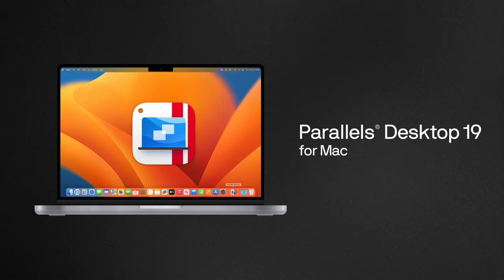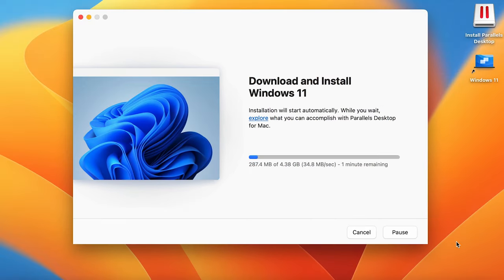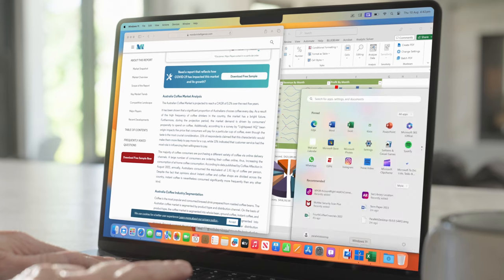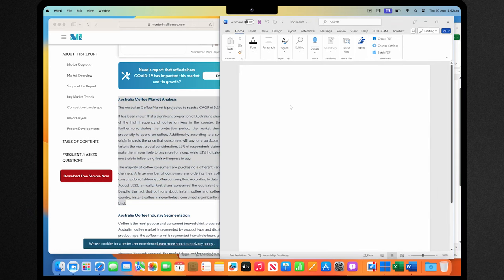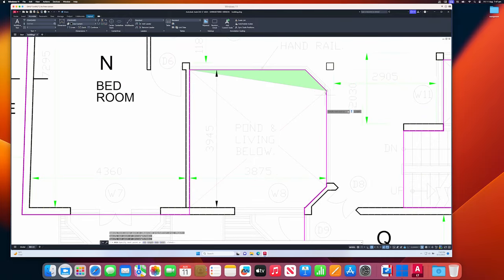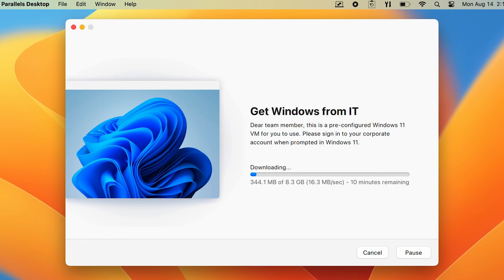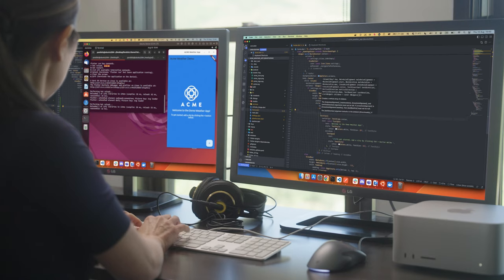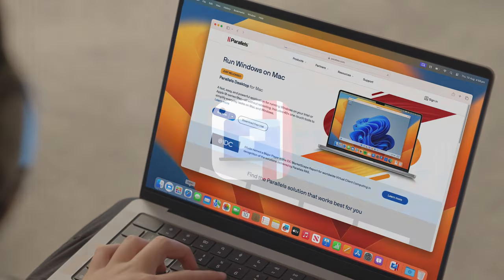Introducing Parallels Desktop 19 for Mac! | What's New & Exciting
Welcome to the future of Mac virtualization! With the launch of Parallels Desktop 19, we're setting new benchmarks in bringing the best of multiple operating systems to your beloved Mac. Whether you're a professional, a developer, or simply someone who loves the versatility, this update is crafted just for you.

- macOS Sonoma Compatibility: No more worries about software upgrades. Dive into how we've made Shared Printing even more efficient and embraced the upcoming macOS Sonoma updates.

- Apple-inspired Design: Discover the depth and meticulousness of our new design. From a fresh app icon to subtle in-product details, we've aligned closely with modern macOS design principles.

- Touch ID Integration for Windows: Yes, you read that right! Simplify your Windows sign-in on your Mac using Apple's Touch ID.

- Professional Software Support: With improved OpenGL support, your favorite professional Windows applications like VariCAD, Vectorworks Vision 2023, and even ArcGIS Pro run smoother and faster.

- macOS VMs on Apple Silicon: Delve into the enhancements we've made for macOS virtual machines on Apple silicon, including easier installations, more operations, and intuitive controls.

- Linux on Apple Silicon: Explore the potential of running x86 binaries and containers within a Linux Arm VM on a Mac with Apple silicon.

- Device Management with Microsoft Intune: Streamline device management within your organization, making administering virtual Windows devices simpler and more efficient.

Parallels Desktop 19 bridges the gap, letting you experience unparalleled integration and performance. Dive deep with us into this game-changing update and see how it can transform your Mac experience.